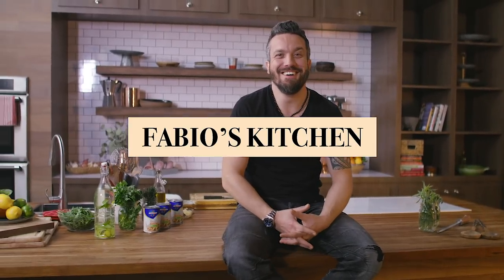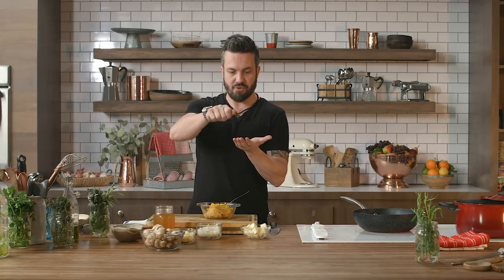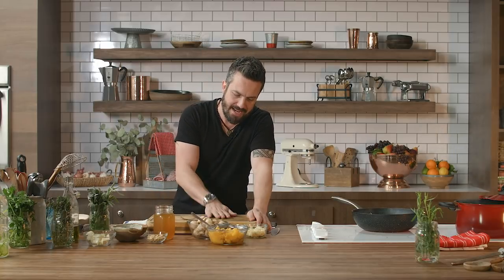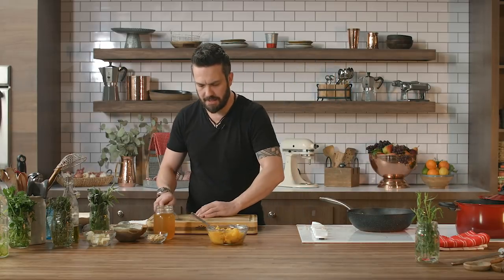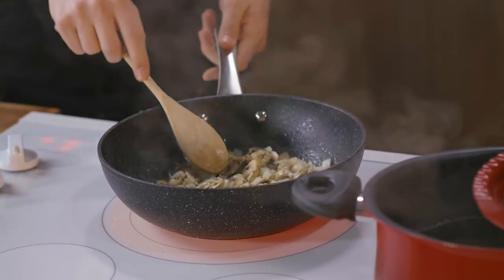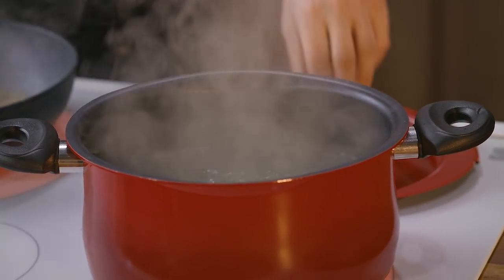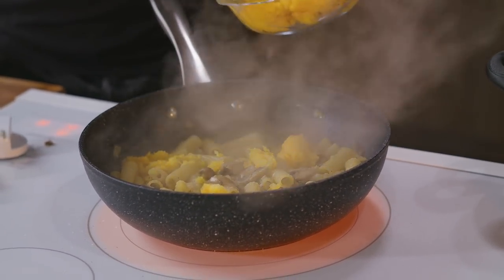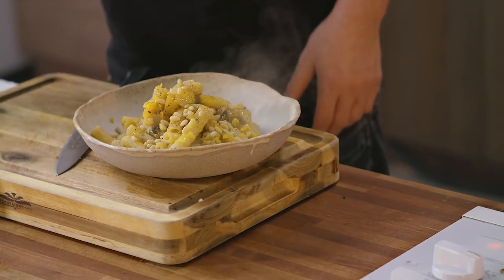Fabio's Kitchen: Season 2 Episode 23, "Mushroom & Squash Rigatoni"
Let’s keep the fall recipes going ! Today, we’re making Mushroom & Squash Rigatoni.

Can you smell the roasted butternut squash cooking up? No? Well let’s get going!